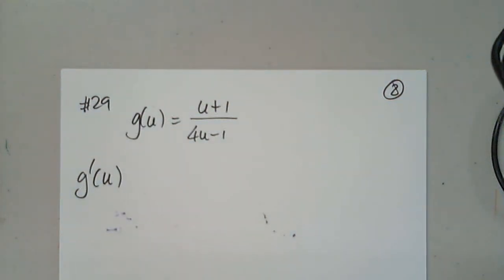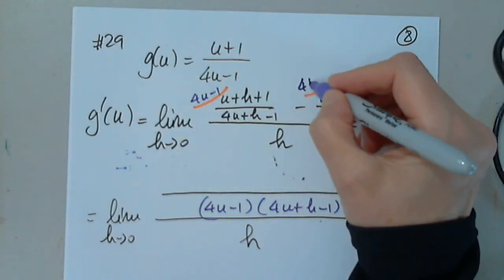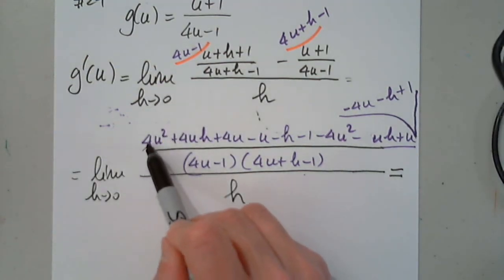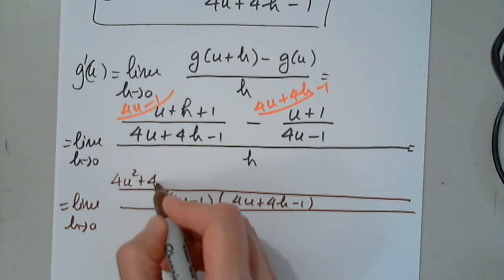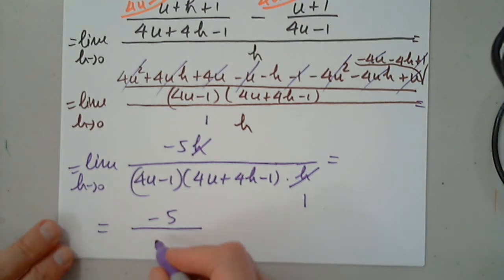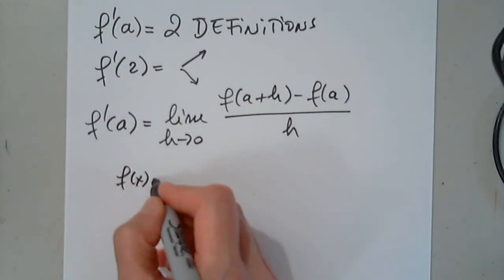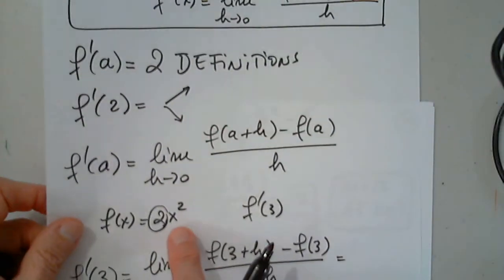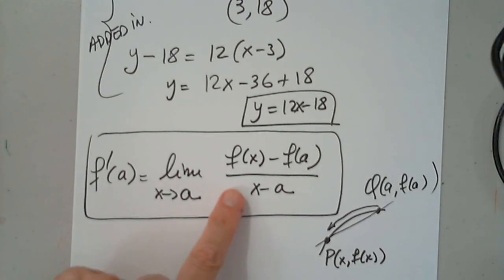MAT 191 2.6- 2.8 PART 4 SEPTEMBER 14